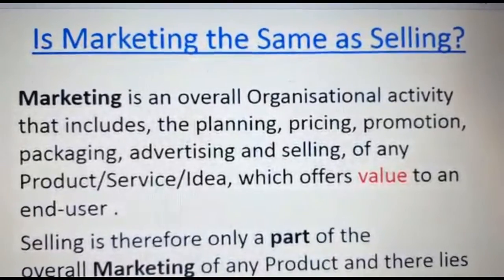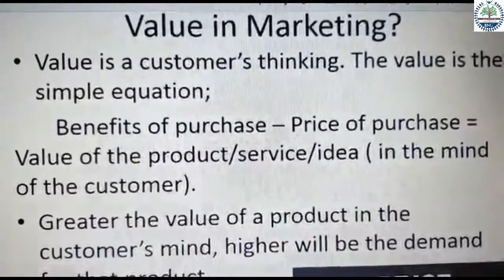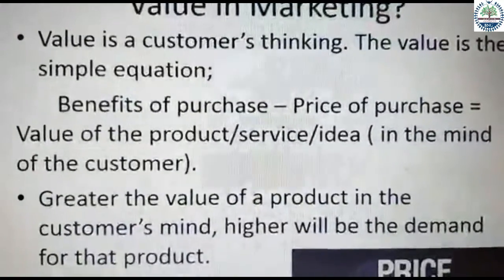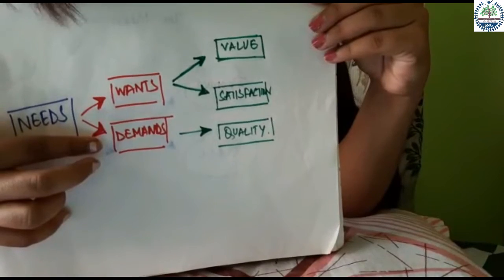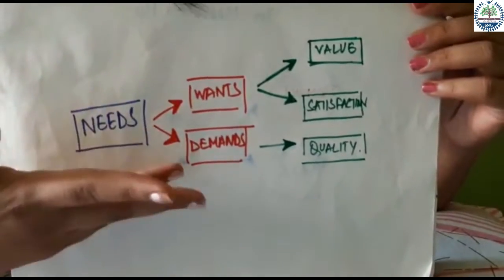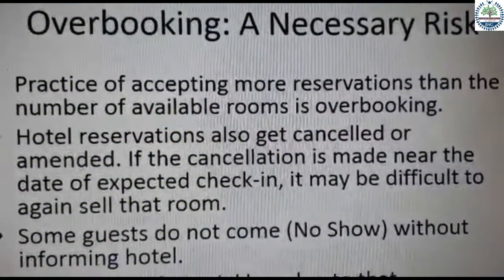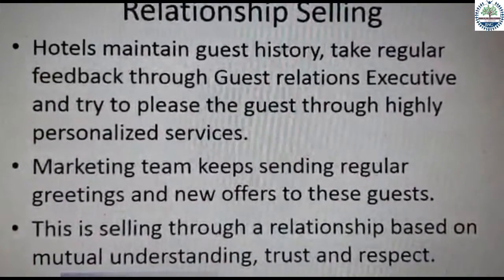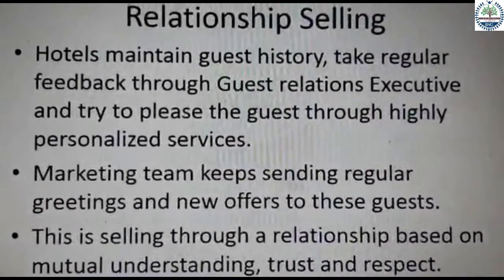Hotel Front Office Selling Techniques - BNG Hotel Management Institute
Unit 6 - Front Office Selling Techniques- 2nd year  -Hotel Management